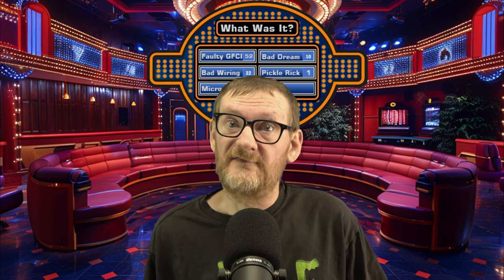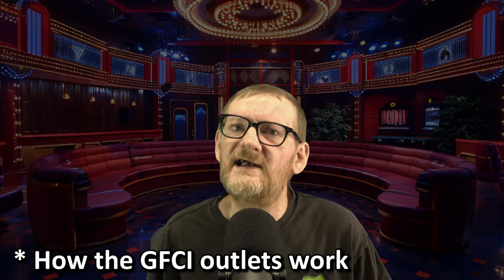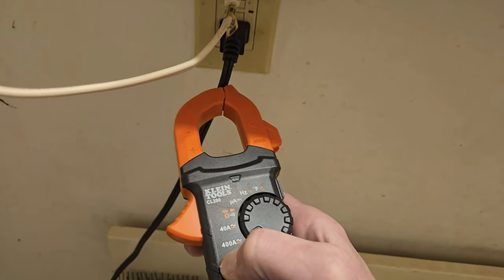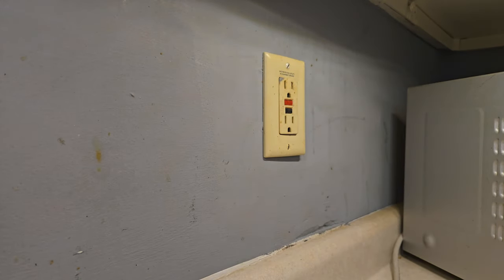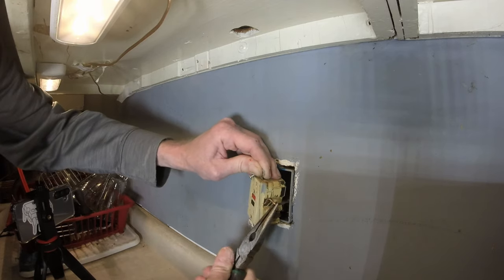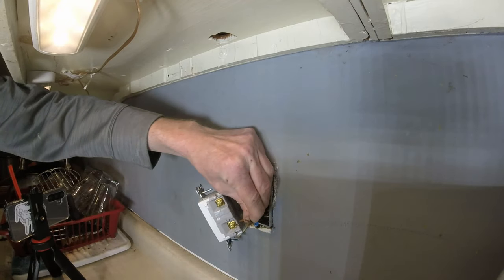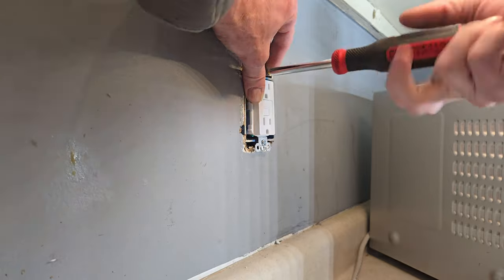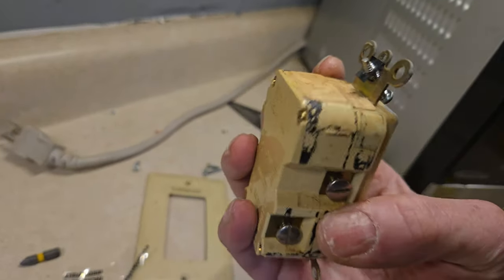Faulty GFCI Replacement on Kitchen Counter (and how to fix it)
So I woke up to a very strange (and scary!) sound... turns out I had a failed GFCI outlet in my kitchen. I have never in my 48 years heard a GFCI outlet make this kind of noise!!! Watch the video to find out what actually went wrong, and how to replace a GFCI outlet -- especially if it has another, standard outlet "piggybacked" on it!

Sperry GFCI Outlet Tester ($16):

Klien CL390 Multimeter / AC/DC Clamp Meter:

*** Replace the outlet with one of the same ampere rating! A 20-Amp outlet will have a "T" shaped terminal, and a 15-Amp will only have the two slots. Compare the two items below to see which type you need.

Legrand 15-Amp GFCI Outlet:

Legrand 20-Amp GFCI Outlet:

And hit that 👍 button if you liked this particular video!

Background image created using MidJourney (AI), with some manual alterations...